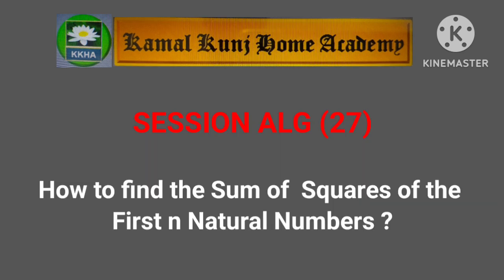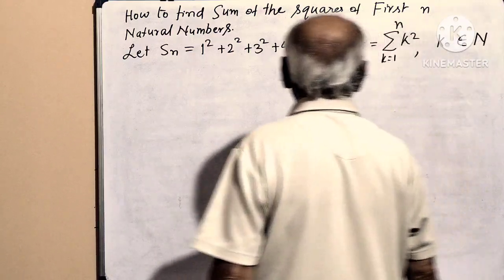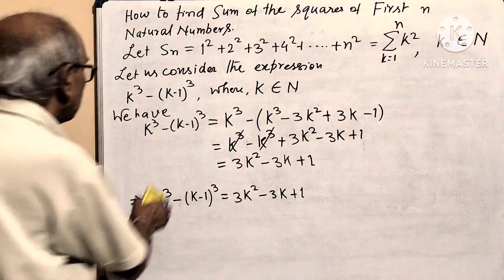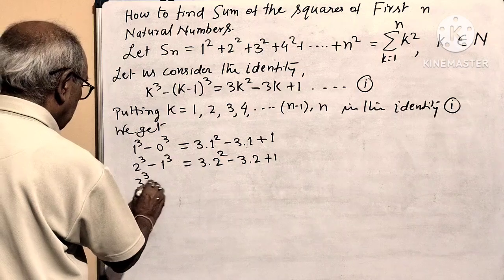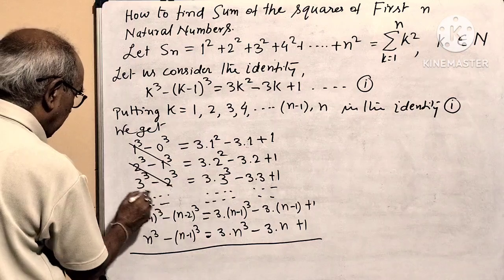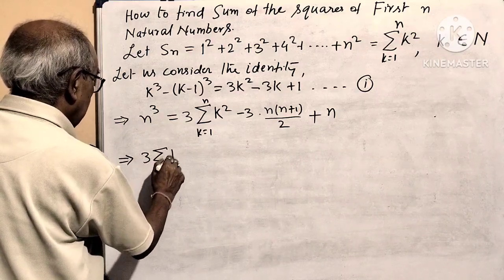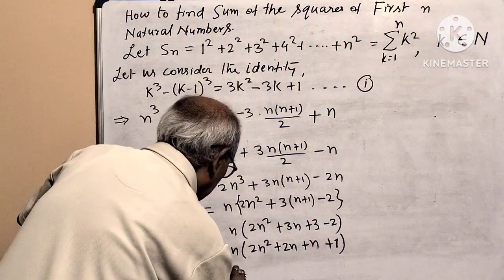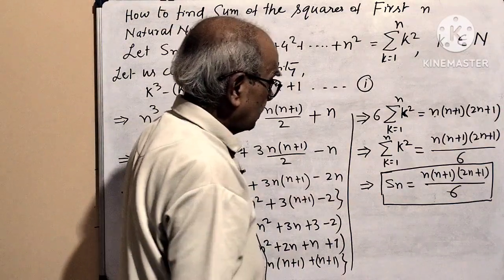How to find the Sum of Squares of the First n Natural Numbers ?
Hello Friends,
In this Session, we will discuss about how to find the Sum of Squares of the first n Natural Numbers.